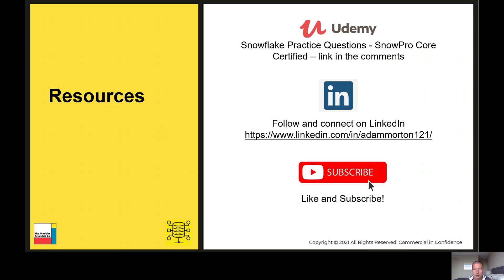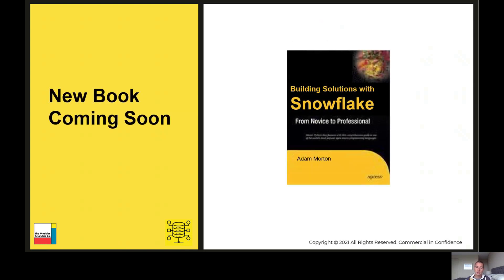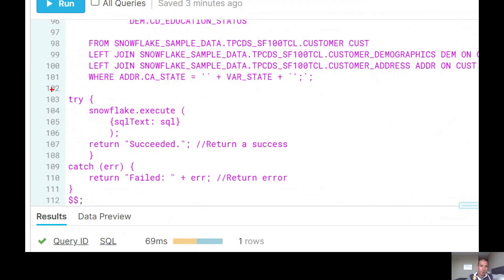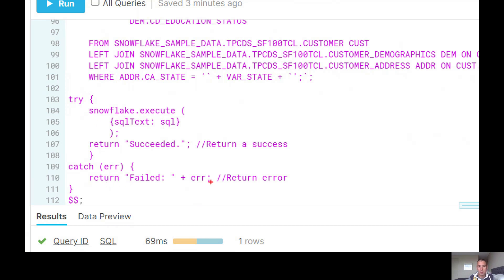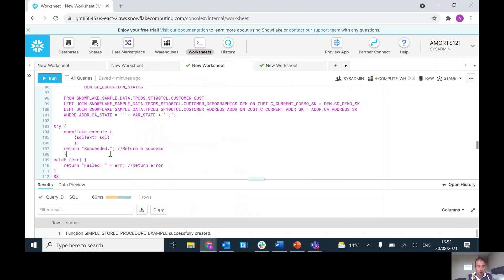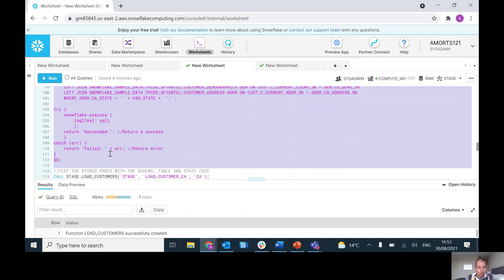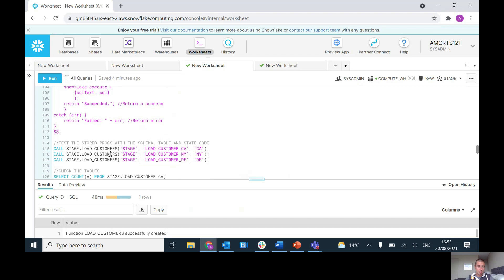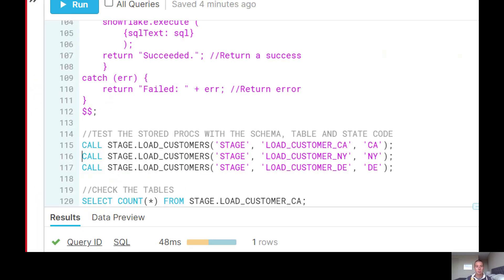Stored Procedures in Snowflake | The WORST feature in Snowflake?? | Snowflake Tutorial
What differentiates Snowflake from it's competitors such as AWS Redshift, GCP BigQuery and Azure Synapse?

In this video I talk about my least favourite feature of Snowflake - Stored Procedures!

Find out why I dislike them, when you need to use them and how to write a stored procedure with some real world examples!

Contents:
0:00 - Intro
5:00 - Simple stored procedure template
7:10 - Useful resources
8:00 - Real-world stored procedure demo
14:37 - Summary